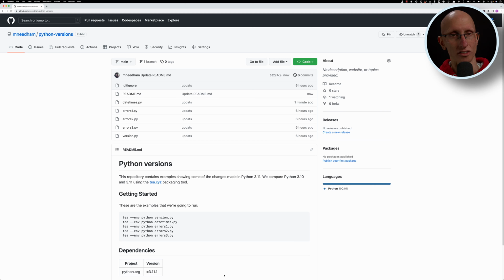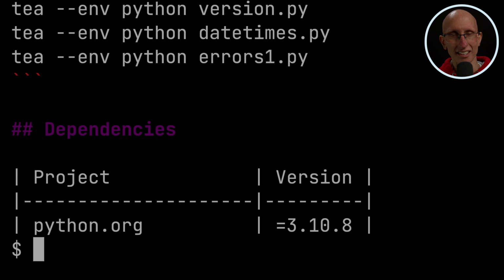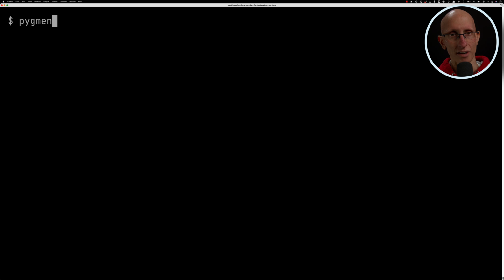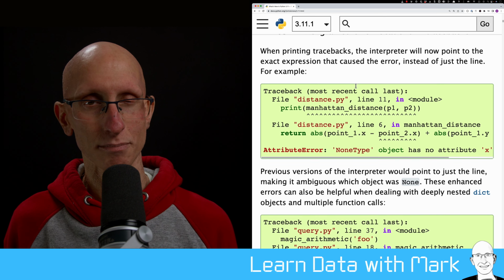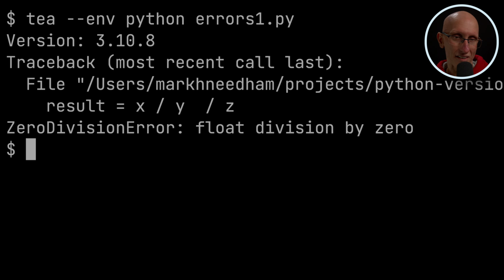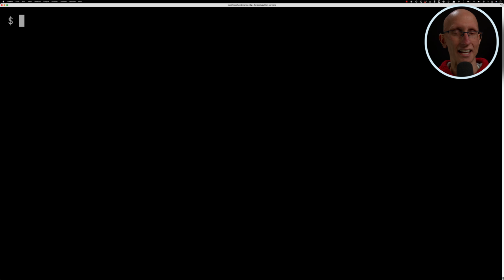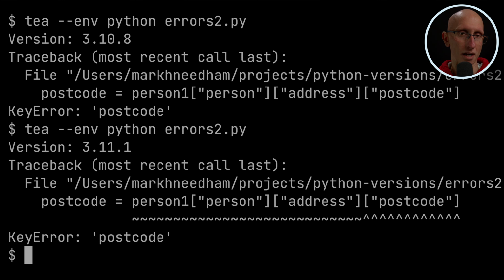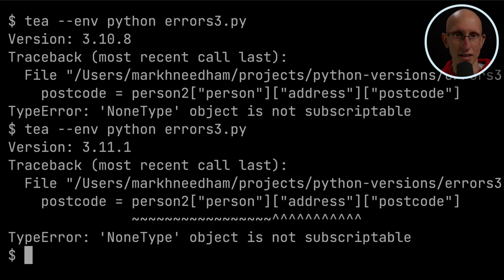Error rendering in Python 3.10 and 3.11 with tea.xyz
In this video, we'll learn about how error rendering has been improved in Python 3.11 with the help of the tea.xyz packaging tool.